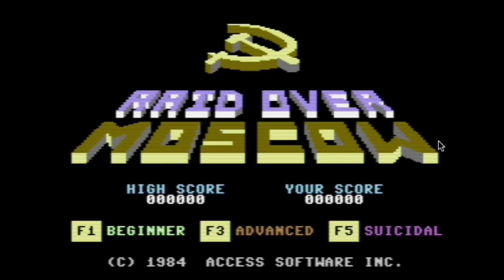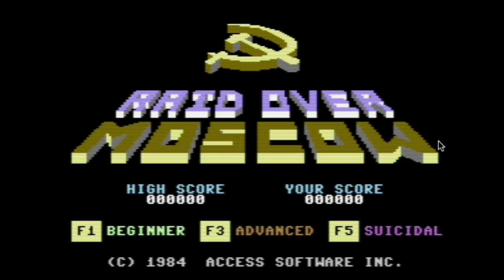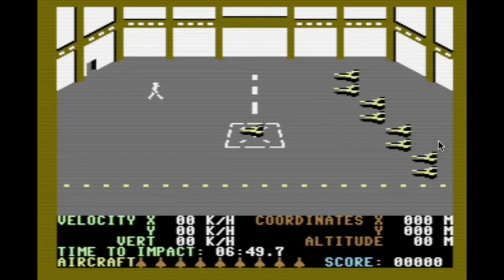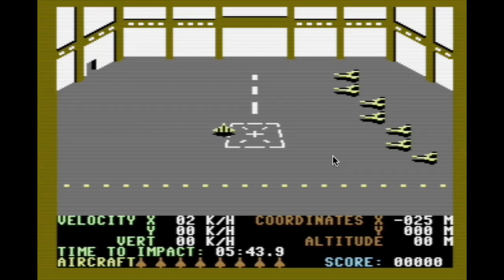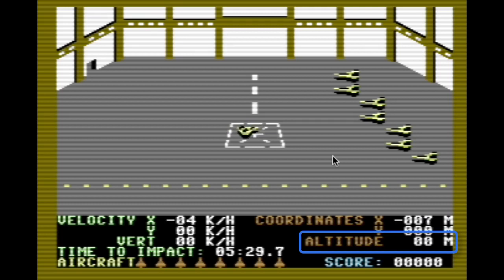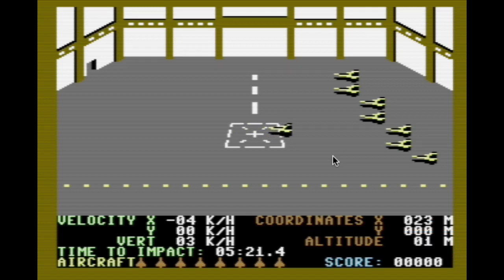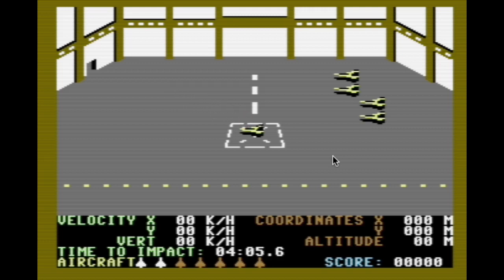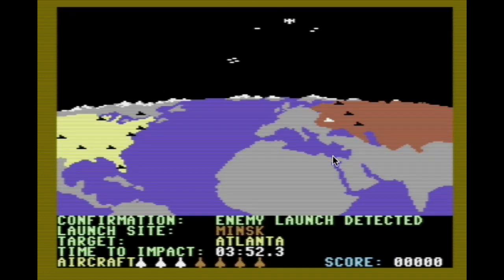Raid Over Moscow: Space Hangar Tutorial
A few minutes showing how to get out of the Space Hangar in the classic C64 game Raid Over Moscow.